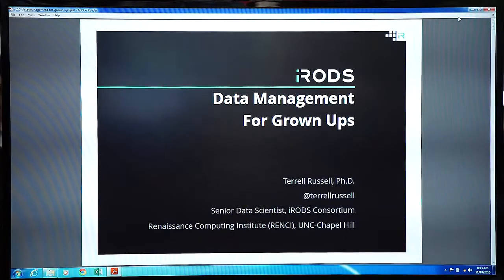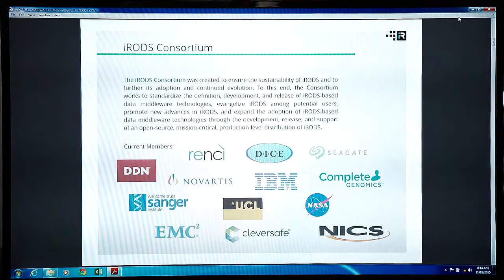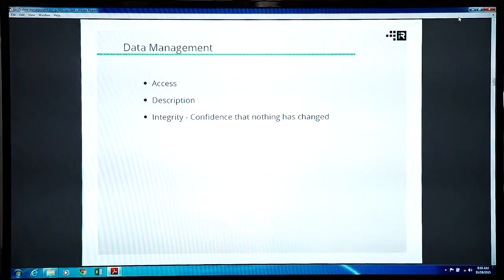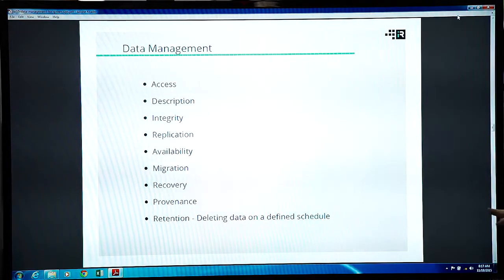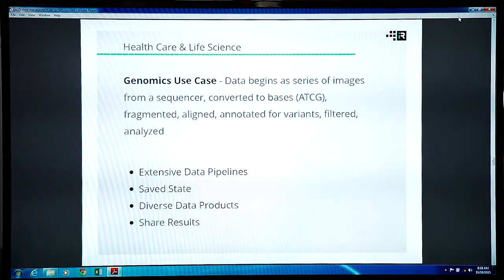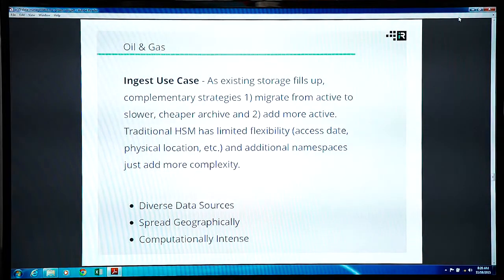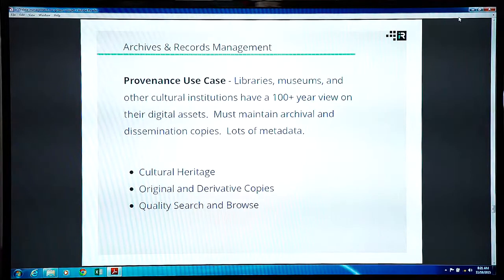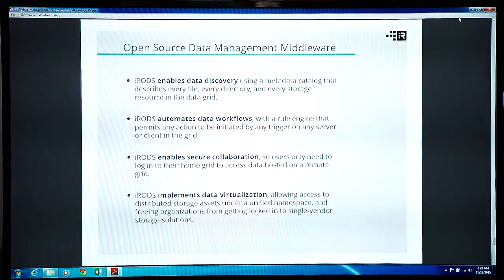SC15: iRODS - Data Management For Grown Ups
Speaker: Terrell Russell

From DDN's booth at SC15 in Austin, TX

November 2015